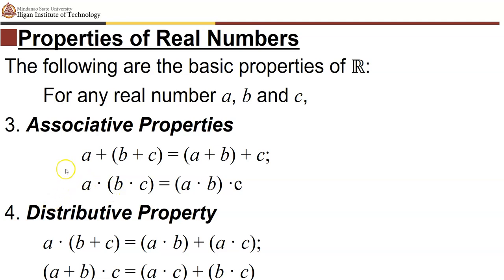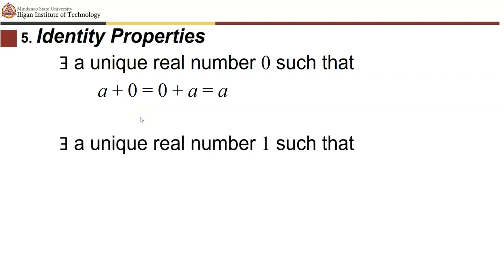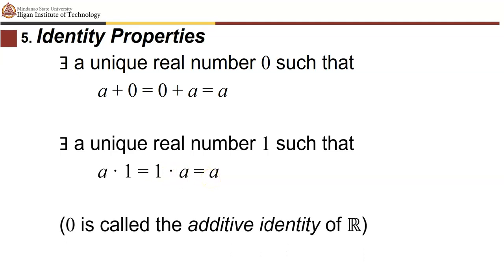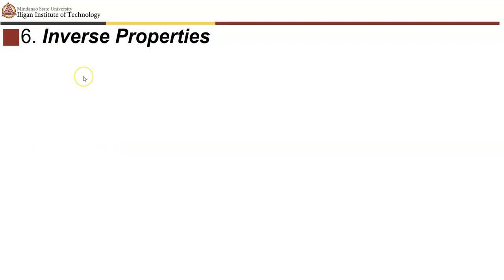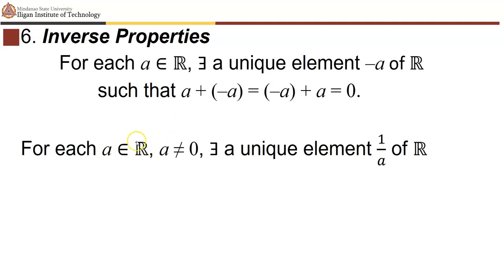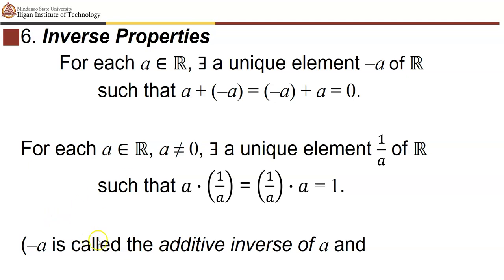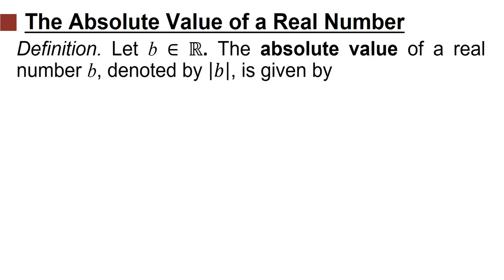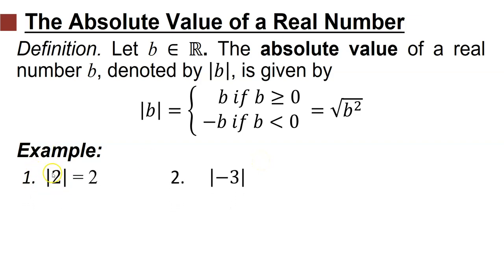Lecture 1b (s12-16) The Real number System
Lecture 1b (slide nos. 12-16 )The real number System (continuation of Lecture 1a The real number system). Recorded Lecture for Day 1 of the July 17, 2024 Bridging Class. This was discussed during the f2f class of the students. This was recorded, for them to be able to review the topic discussed in class.